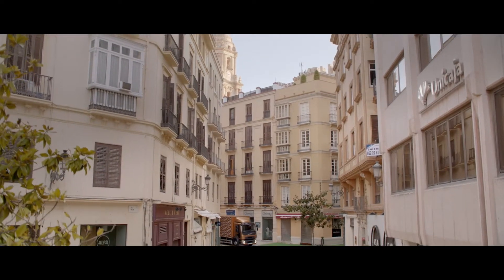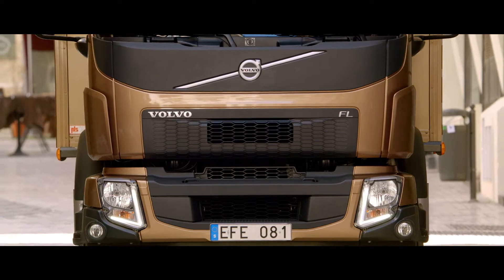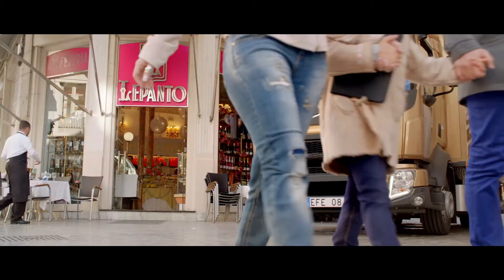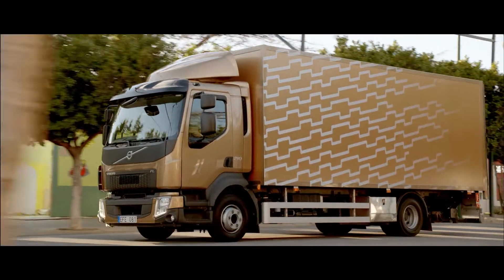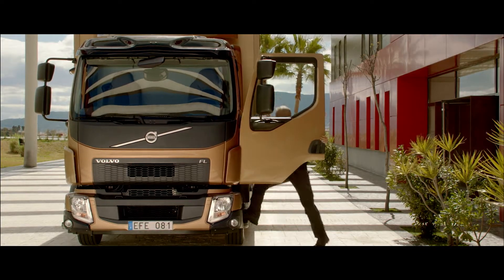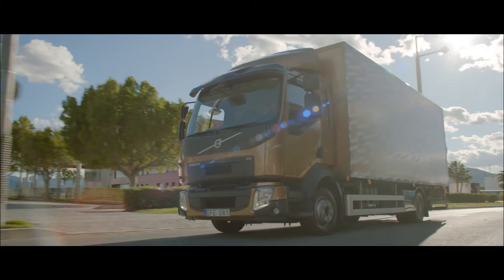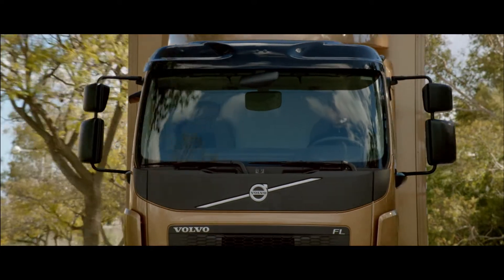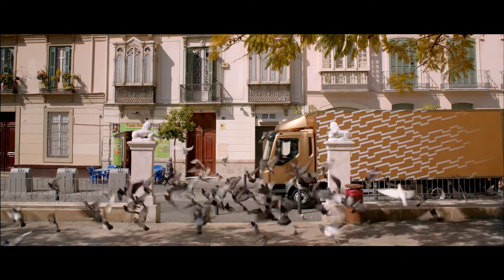Volvo FL Infomercial 2014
Produktionsbolag: Lucky Punk